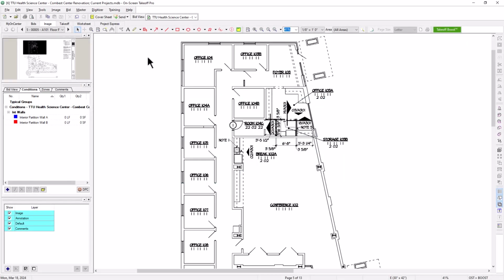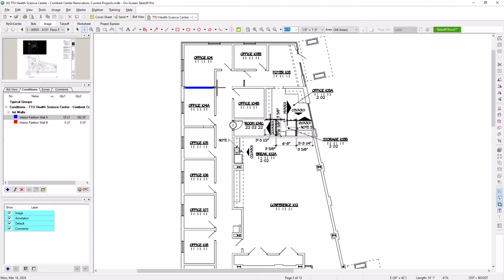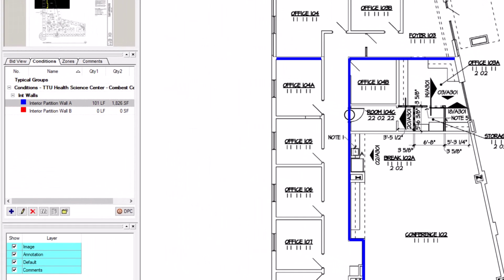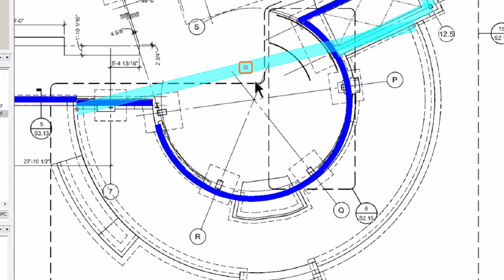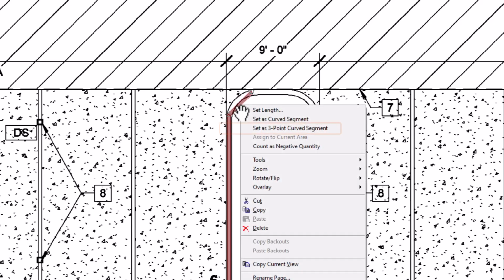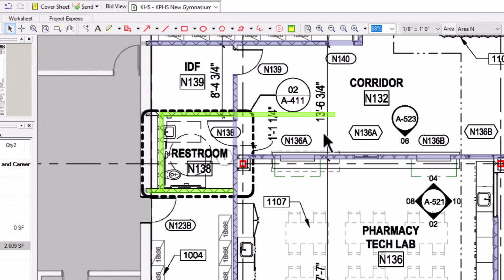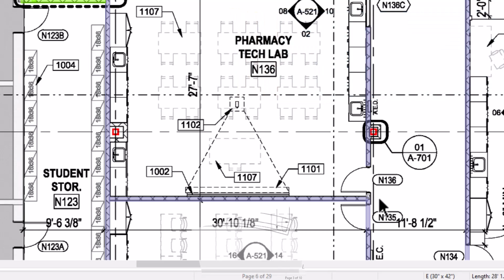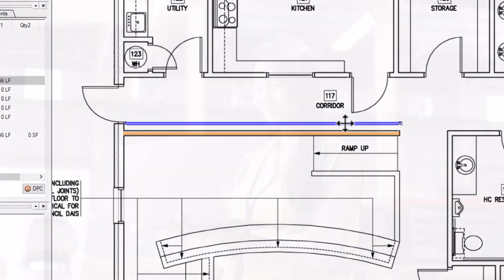On-Screen Takeoff - Performing Linear Takeoff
In this video, learn how to efficiently perform linear takeoffs in On-Screen Takeoff for items such as walls, conduits, and base trim. Discover various methods including single segments, continuous mode, curved segments, and multi-condition takeoff, ensuring accurate and streamlined measurements for your projects.